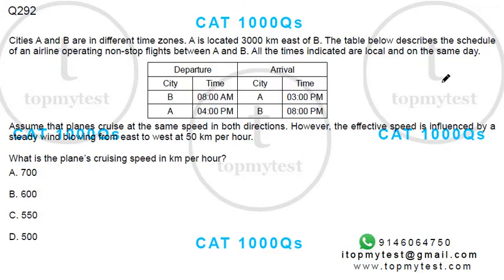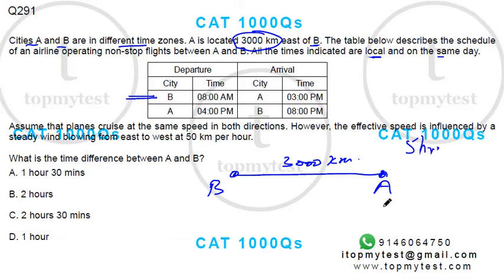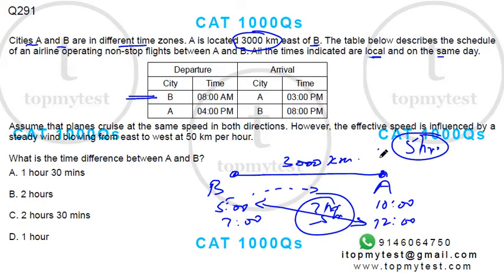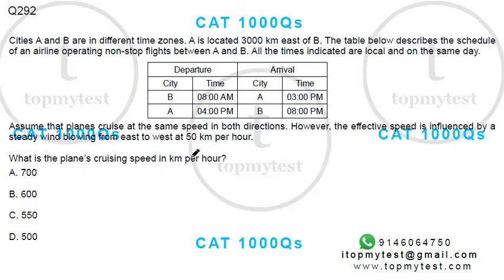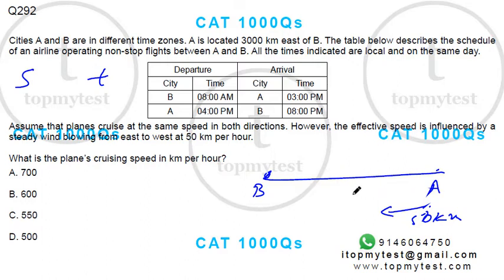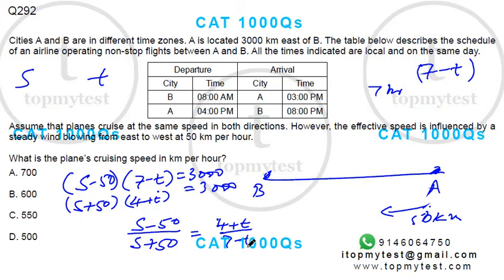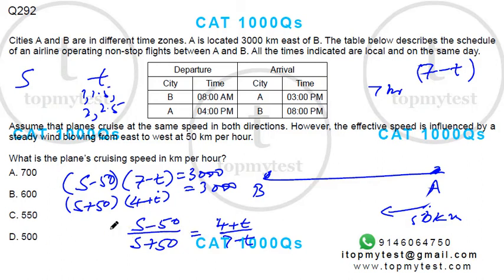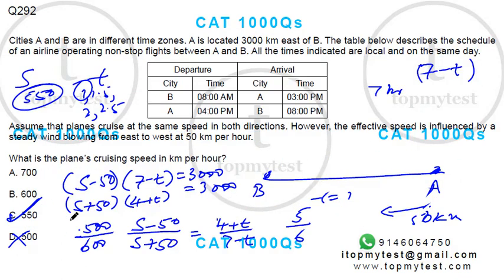CAT 1000 291 292